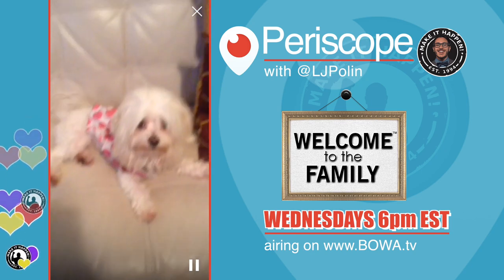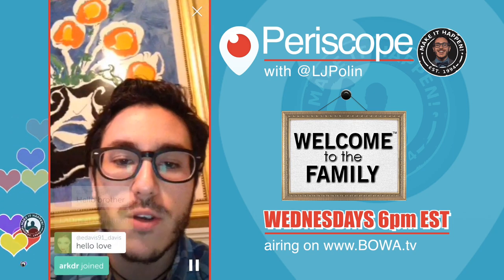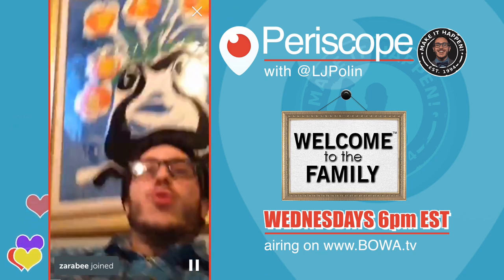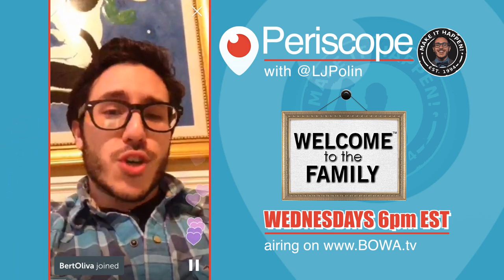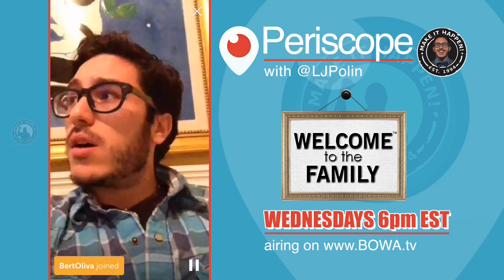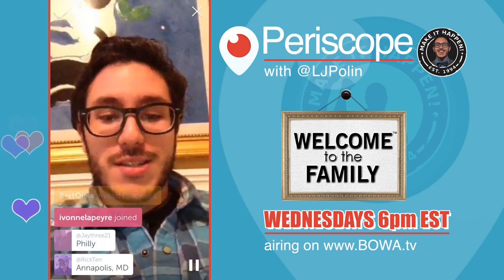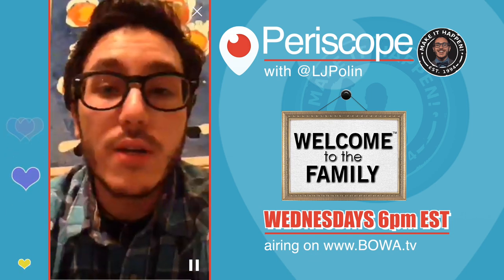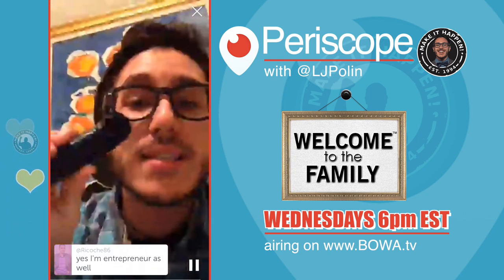HOW TO GO PRO WITHOUT A GOPRO (LJ Periscope 3)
Airing live on Periscope is BOWAworld's VFX Film Coordinator @LJPolin. Watch all-new videos featuring the entire BOWA Team available

SEND BOWA THINGS: (Snail Mail)

BOWA Studios
12080 Southwest 127 Avenue
Suite 305